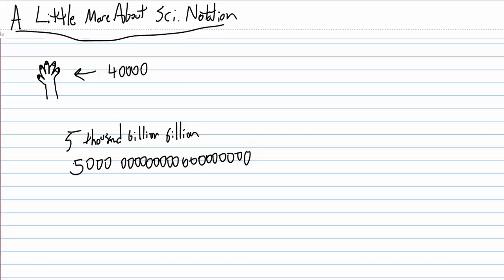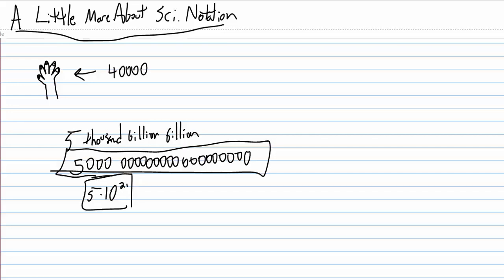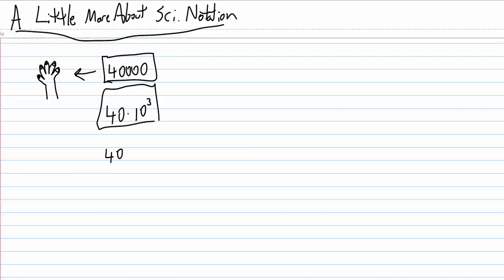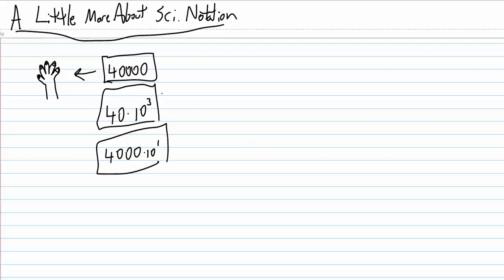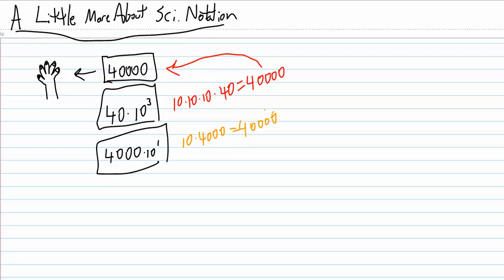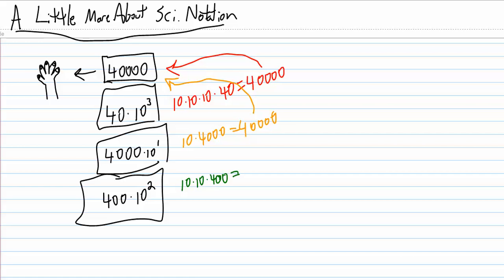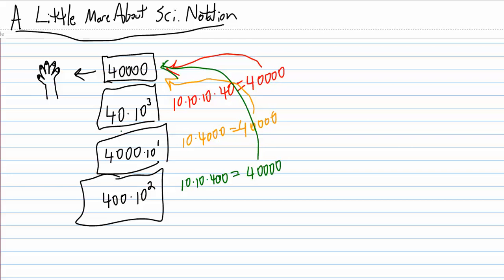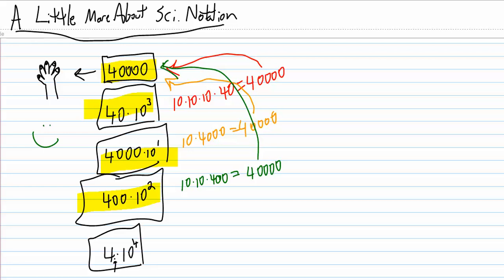Which Way Should I Write 40,000 in Sci Notation?